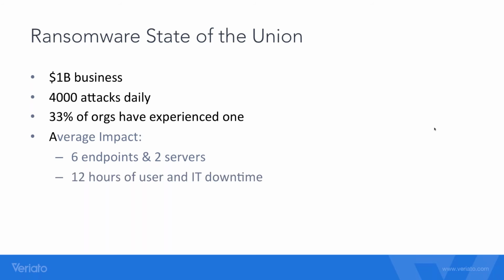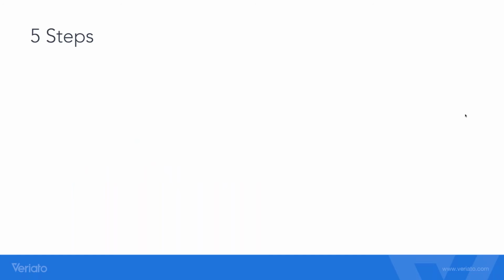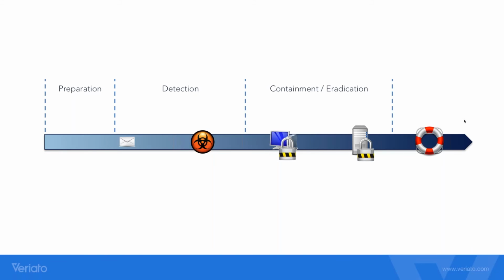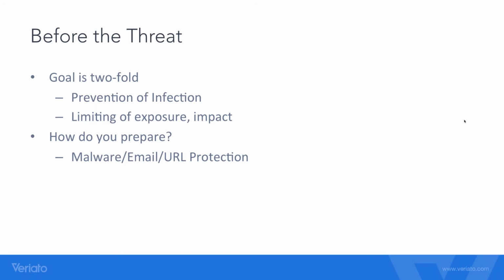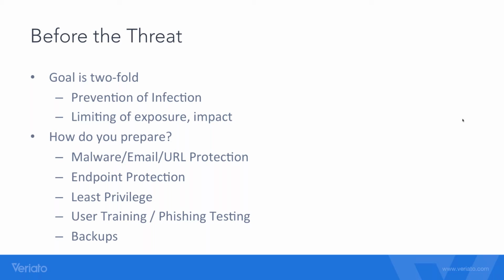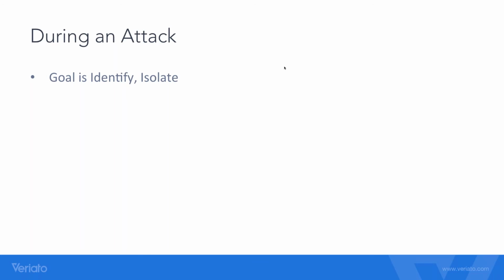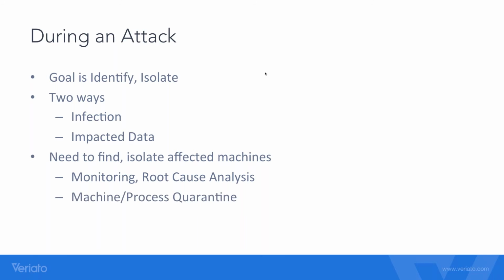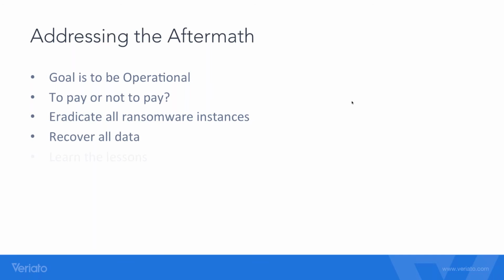5 Steps to Protect Your Organization Against the Ransomware Threat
The threat of a ransomware attack is felt by every organization – including yours. Companies are now rushing to take preventative measures designed to stop ransomware in its tracks. In this live webcast, join security expert and founder of Techvangelism, Nick Cavalancia as he discusses the 5 steps to protect your organization from ransomware.